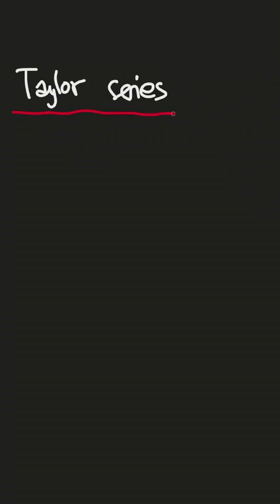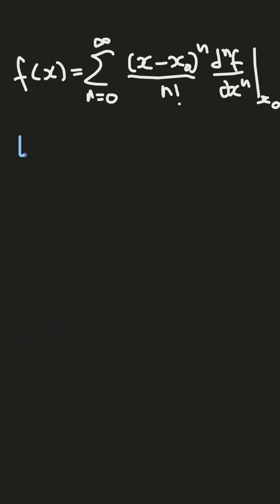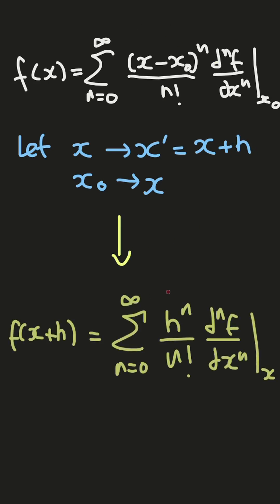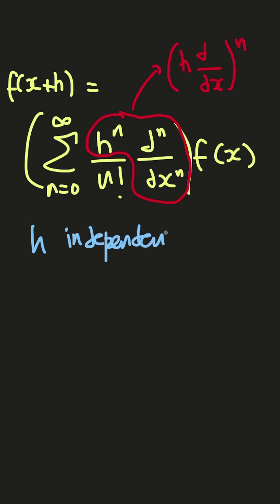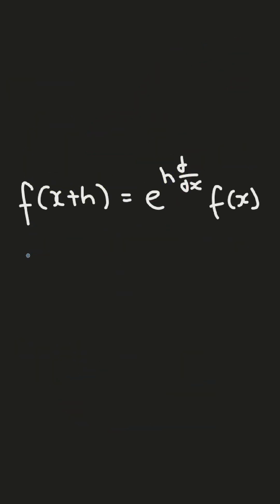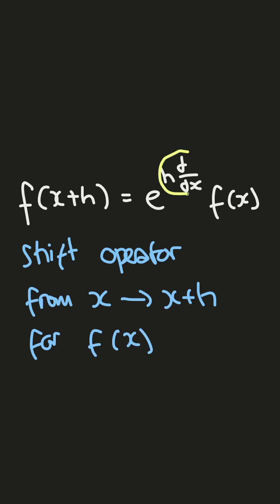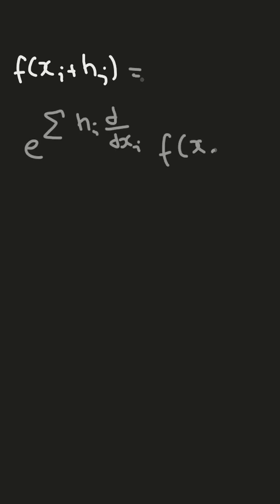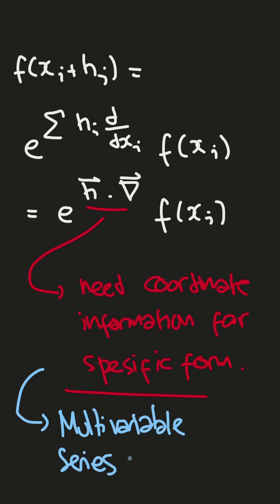OPERATOR THEORY FROM SERIES EXPANSION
PLEREET.